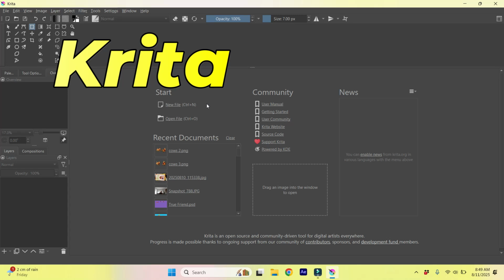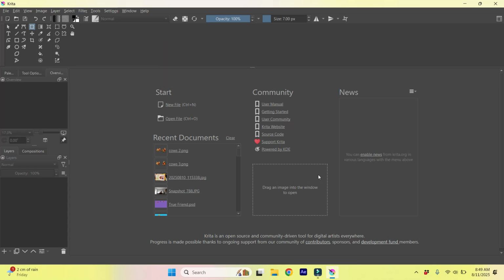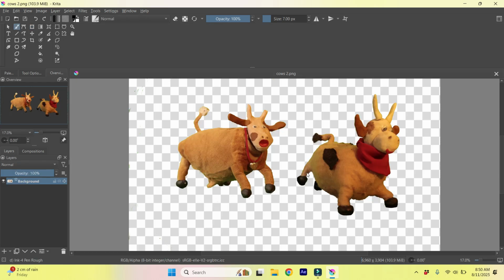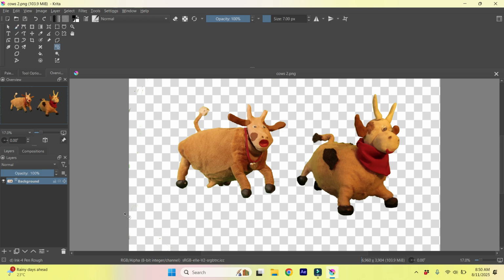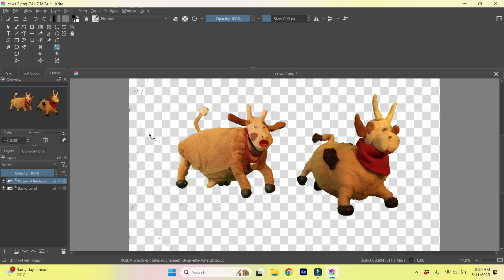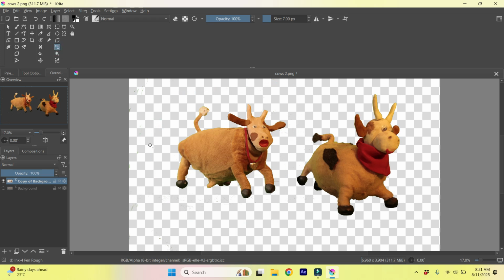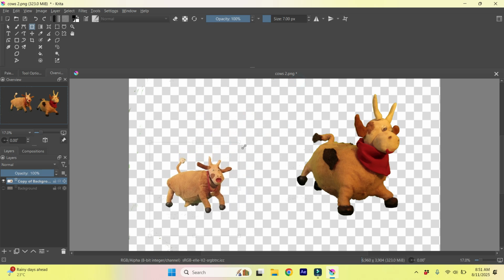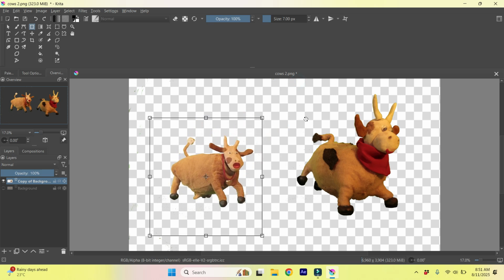How To Change The Object`s Size. PNG Image. KRITA | Let`s Do Tech | KRITA Tutorials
In this video, we will change only part of the PNG image in KRITA